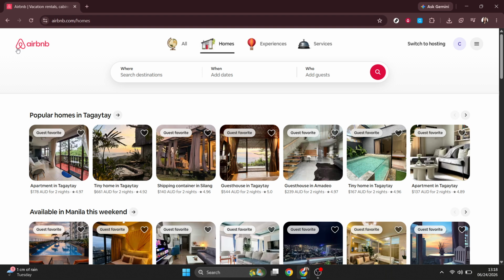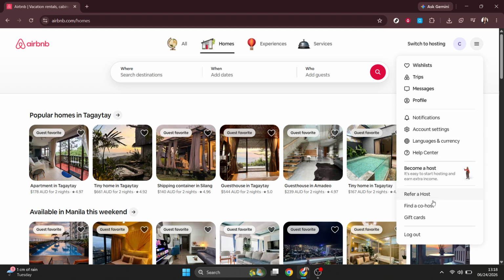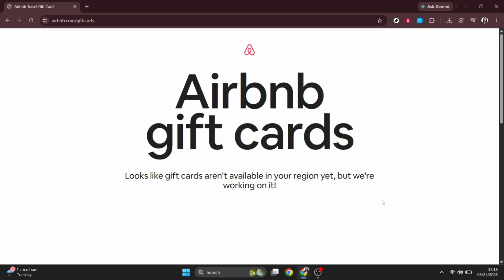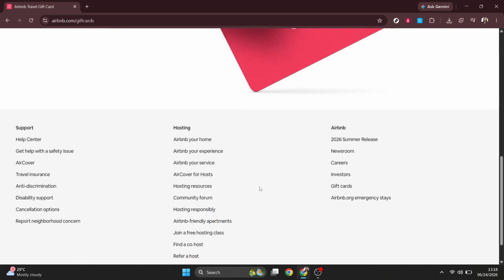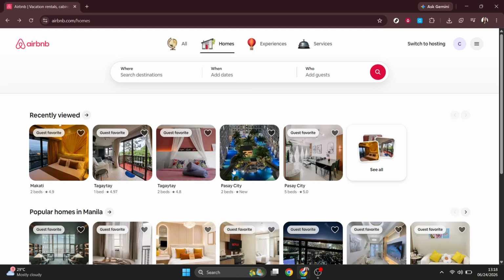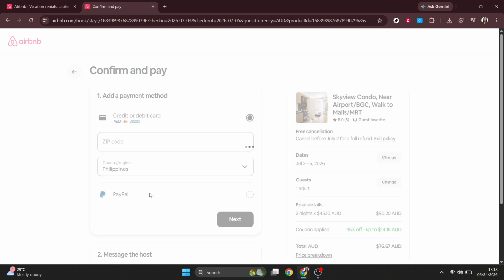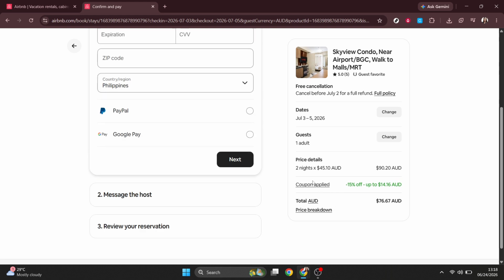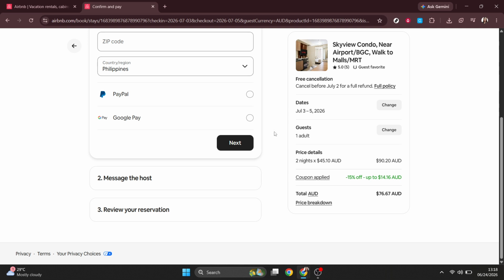How To Use Gift Card On Airbnb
Have an Airbnb gift card and want to use it for your next booking? In this updated 2026 Airbnb tutorial, I'll show you exactly how to use a gift card on Airbnb and apply your gift card balance toward reservations, stays, and eligible purchases.

Whether you're using the Airbnb app or website, this step-by-step guide will walk you through adding your gift card, checking your balance, and using your credits when booking your next trip.

✅ In this video, you'll learn:

How to use a gift card on Airbnb
How to add an Airbnb gift card to your account
How to redeem an Airbnb gift card
How Airbnb gift card credits work
How to check your gift card balance
Common gift card issues and solutions
Tips for using Airbnb credits effectively

This tutorial is perfect for both new and existing Airbnb users who want to make the most of their Airbnb gift card funds.